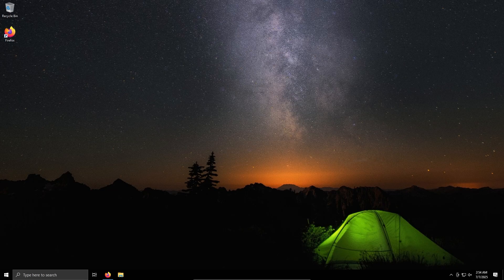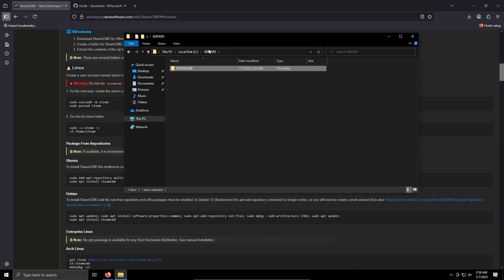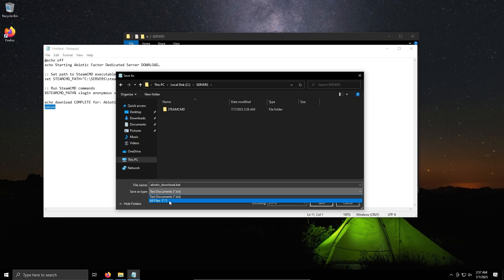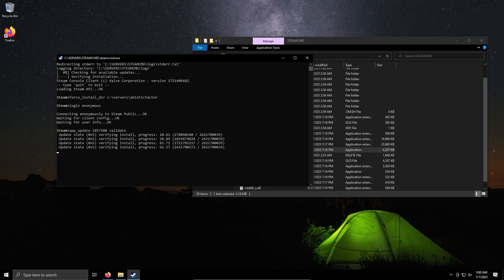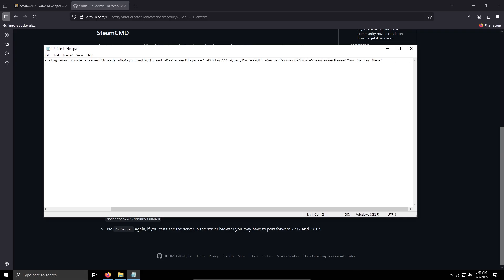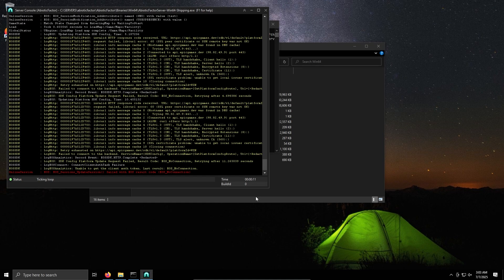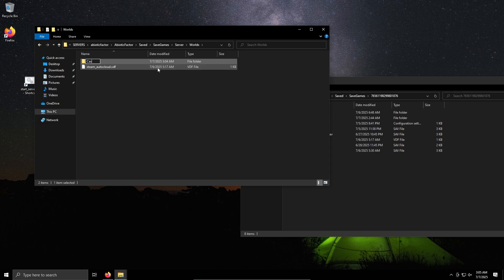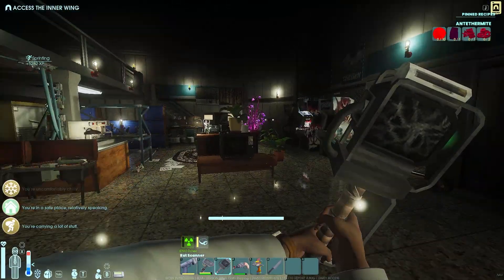setup an Abiotic Factor dedicated server Windows 10/11 - 2025 -- ** WORKS WITH 1.0 UPDATE **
this video shows how to setup a new save OR existing save dedicated server for the game abiotic factor.

//** WORKS WITH 1.0 UPDATE **\\
!! backup your savegame before updating !!
to update the abiotic factor server to use with 1.0, do the following:
1) open steamcmd
2) set the directory using "force_install_dir C:\SERVERS\AbioticFactor" (remove quotes and use your path)
3) login by typing "login anonymous" (remove quotes)
4) update by typing "app_update 2857200 validate" (remove quotes)
5) start the server

2) extract to any folder (i use c:\servers\steamcmd)

3) run steamcmd.exe, wait for it to load and then quit out of it.

- save as 'abiotic_download.bat'

4b) if you do not want to run the code, you can type the below separately.
force_install_dir C:\SERVERS\AbioticFactor
login anonymous

5) go to the folder: c\servers\abioticfactor\AbioticFactor\Binaries\Win64\

6) open a notepad and paste the following:
AbioticFactorServer-Win64-Shipping.exe -log -newconsole -useperfthreads -NoAsyncLoadingThread -MaxServerPlayers=%playterlimit% -PORT=%your-port% -QueryPort=%your-port% -ServerPassword=%your-pw% -SteamServerName=%SERVER-NAME%

make sure to replace %your-port%, %SERVER-NAME% & %your-pw% with whatever you choose.

save the notepad file as 'start_server.bat' in the \Win64\ folder
create a shortcut for it on the desktop for easier starting.

7a) if you want a new server, just go ahead and run the 'start_server.bat' batch file we created

7b) if you have an existing save you want to convert, you have to do the following
- run the server using the start_abiotic_server batch file we created earlier. and allow any firewall popups
- close the server
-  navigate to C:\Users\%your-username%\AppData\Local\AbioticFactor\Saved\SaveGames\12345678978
- copy everything inside this folder to the server folder:
c:\servers\abioticfactor\AbioticFactor\Saved\SaveGames\Server
- open 'worlds' folder and rename your world to:
Cascade
- run the batch file 'start_server.bat' and your existing save will start as a server

PORT FORWARDING TUTORIAL.
( -- TIMESTAMPS -- )
00:00 - SteamCMD
01:28 - intsall a - custom bat download file
03:18 - install b - manual install
04:25 - server files
04:40 - create start server bat file
06:41 - running a NEW server
07:04 - convert EXISTING SAVE
08:31 - PORTS  IP  CONNECTIONS